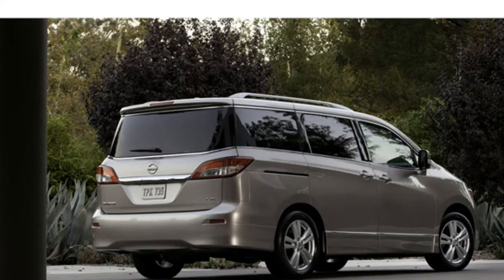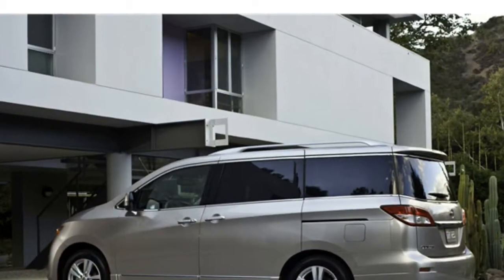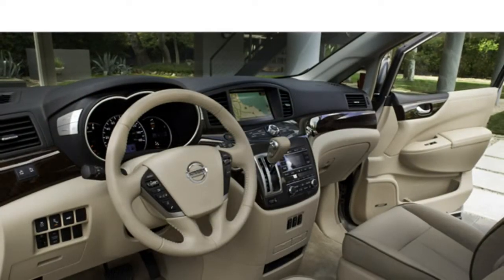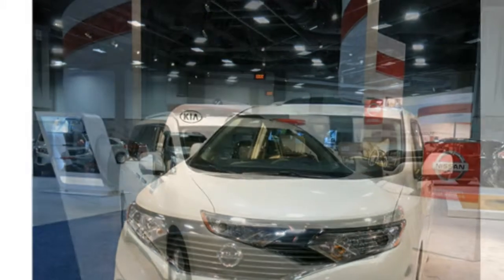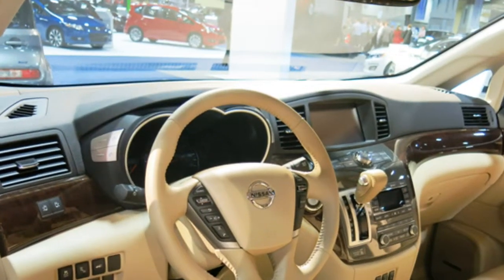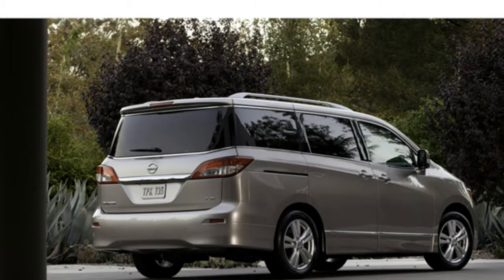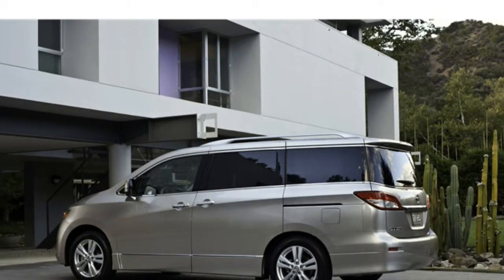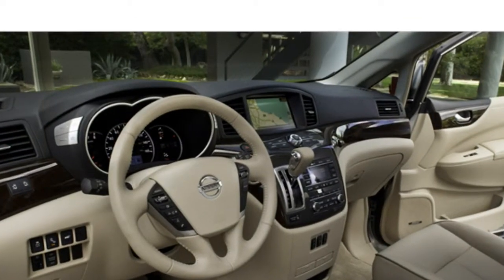Nissan Quest 2015 Car Review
The Nissan Quest is usually a minivan manufactured since 1992 by Nissan, and is also now in the fourth generation.

 The first two generations with the Quest were a joint venture with Ford, which marketed a rebadged variant because Mercury Villager. The vans debuted for the 1992 North American International Auto Show in Detroit.